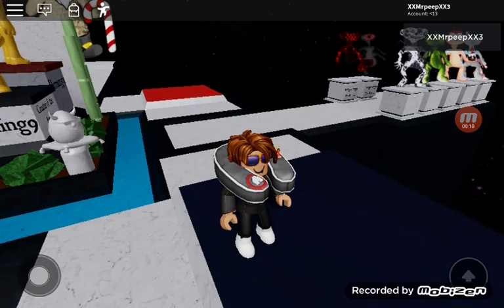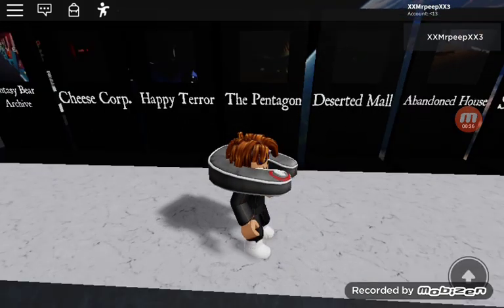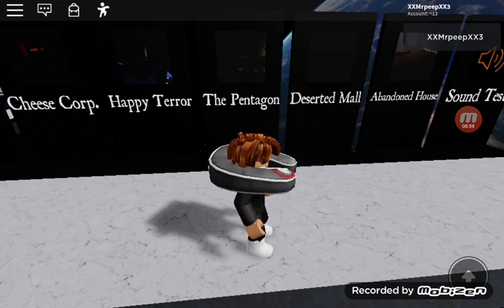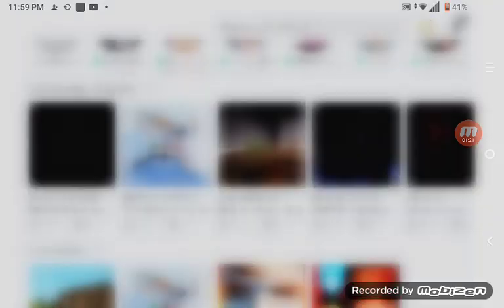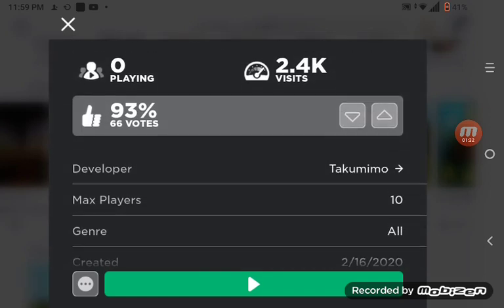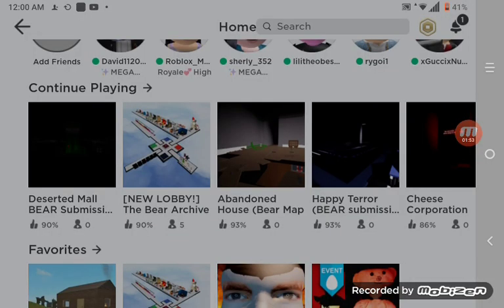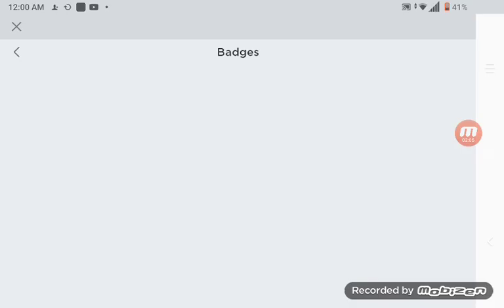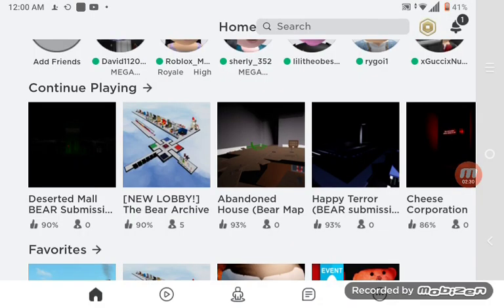How to get 2 badges in (bear archive)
Sorry for the long wait